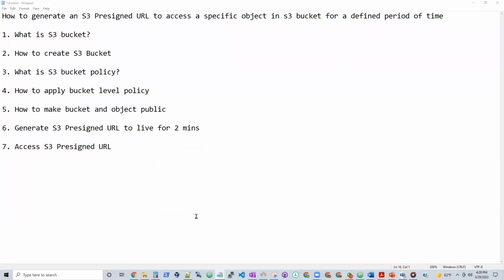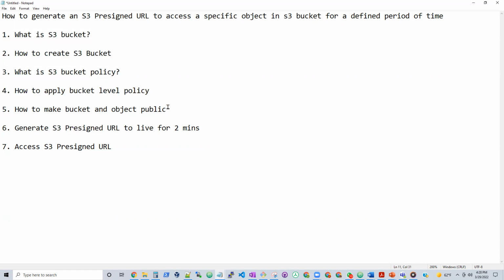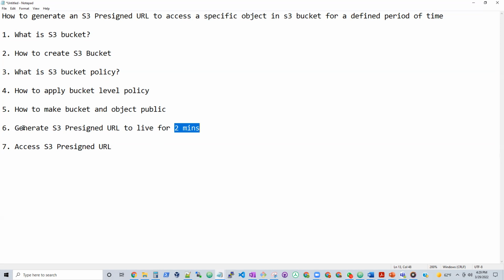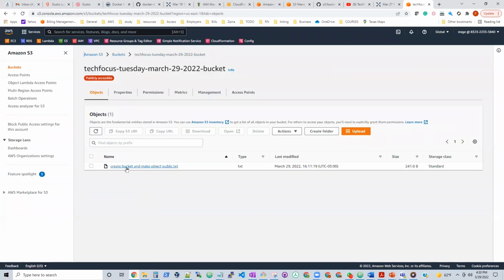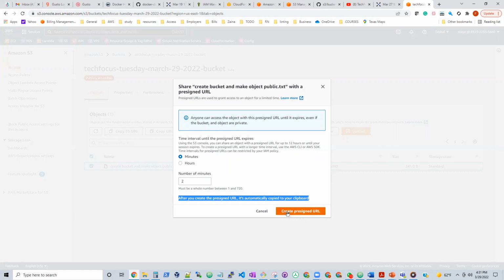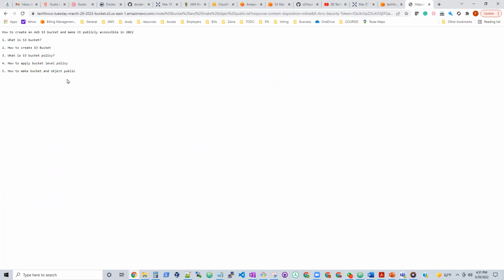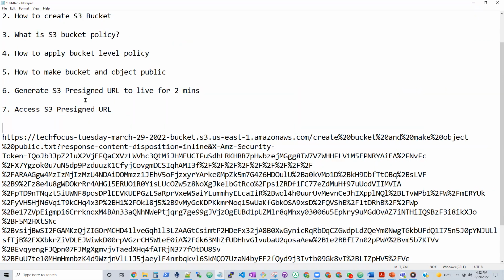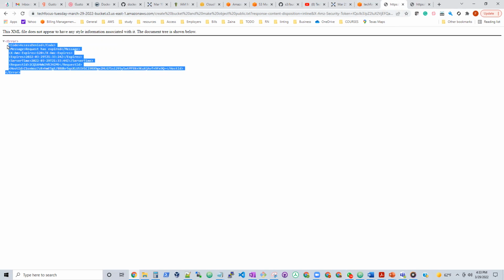How to generate and access S3 pre-signed URLs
How to create an AWS S3 bucket and make it public

How to generate an S3 Pre-signed URL to access a specific object in s3 bucket for a defined period of time

1. What is S3 bucket?

2. How to create S3 Bucket

3. What is S3 bucket policy?

4. How to apply bucket level policy

5. How to make bucket and object public

6. Generate S3 Pre-signed URL to live for 2 mins

7. Access S3 Pre-signed URL